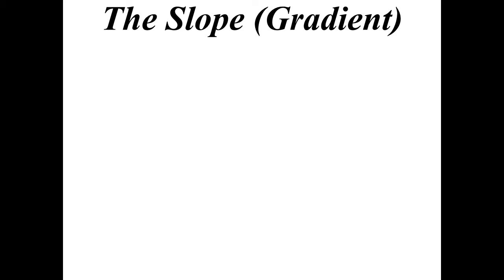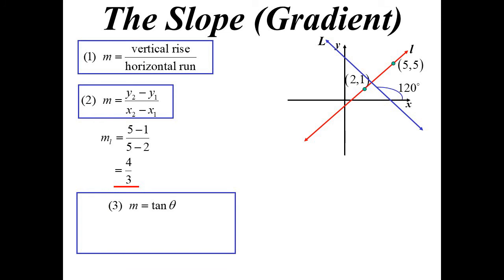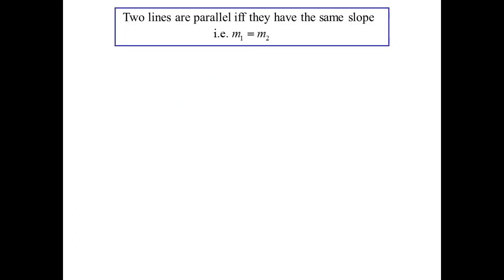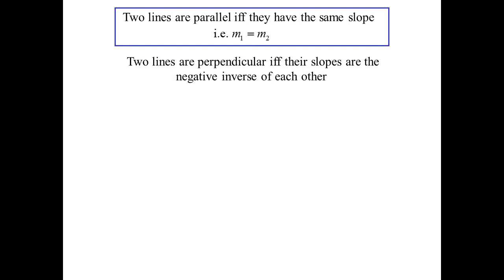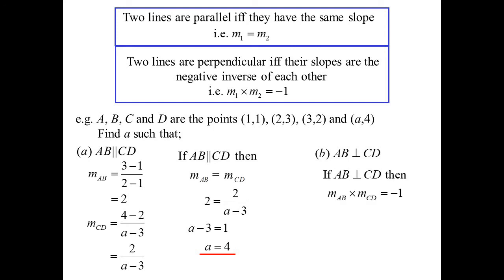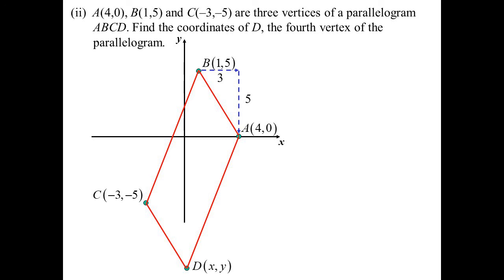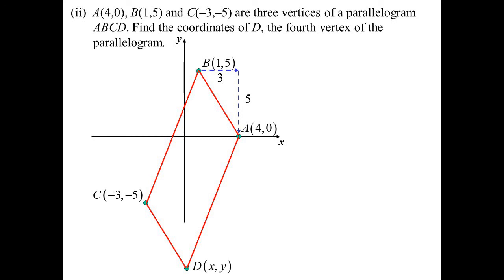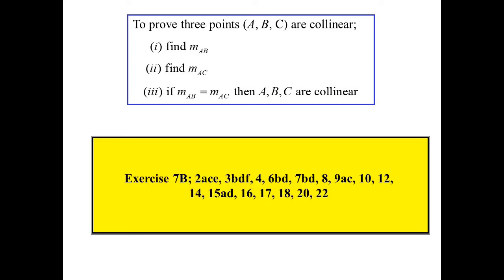11X1 T09 02 gradient 2021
Gradient measures the steepness of a line